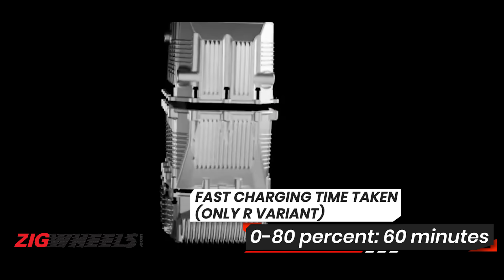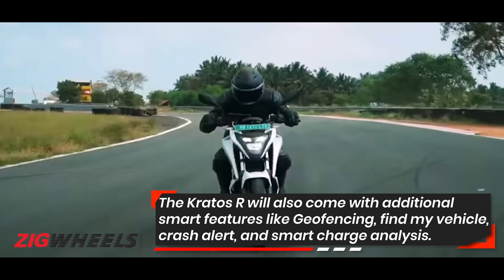Tork Kratos ZigFF / Price, Range, Charging Time, Features & More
India’s first indigenously developed electric motorcycle is here! The Tork Kratos is available in two variants - standard and R variant. The Kratos is priced at Rs 1,32,499 and the Kratos R retails at Rs 1,47,499 (both ex-showroom Pune). Bookings can be made on the Tork’s website with a token amount of Rs 999 and deliveries will commence in April.

Talking about power, the Kratos sports a 4kW axial flux motor that pushes out 7.5kW of peak power for the base model and 9kW for the Kratos R. The torque varies from 28Nm for the Kratos and 38Nm for the Kratos R. With a 4kWh lithium-ion battery, Tork claims that the Kratos offers 180km of IDC range and 120km of real world range.

The Kratos R’s battery can be charged to 80 percent in less than an hour using the fast charging. Top-speed is limited to 100kmph for the standard model and 105kmph for the R variant. As for the 0-40kmph acceleration, the standard model can take 4 seconds and the R model does it in 3.5 seconds. The Tork Kratos competes against the Revolt RV400.